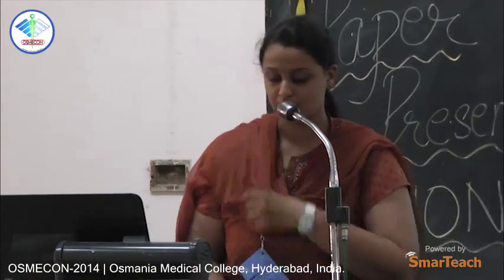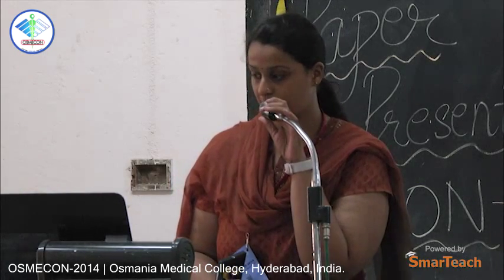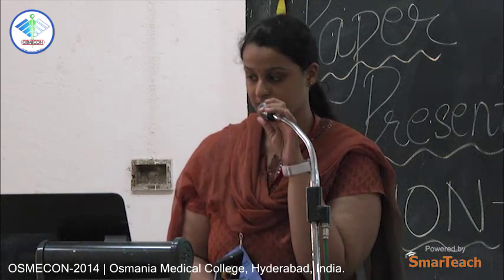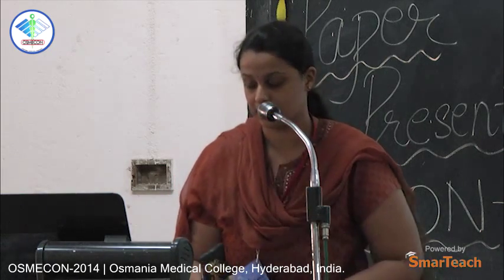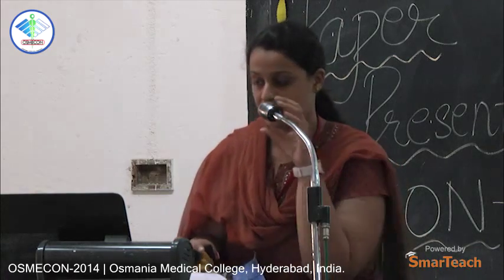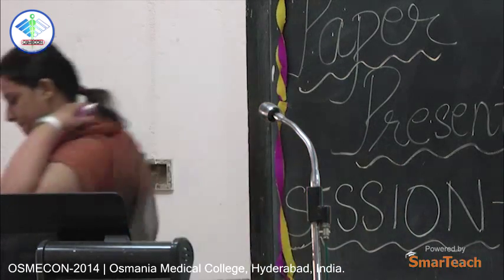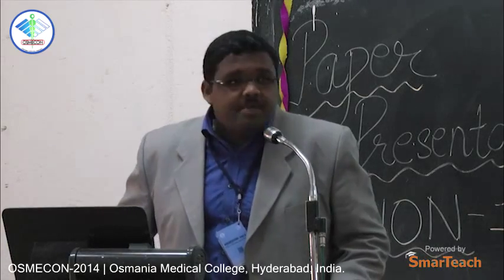Paper Presentation - Abhilash M. of Mahatma Gandhi Medical College & Research Institute, Pondicherry